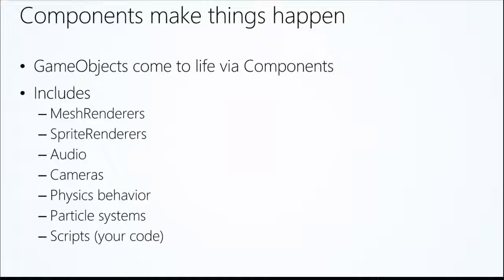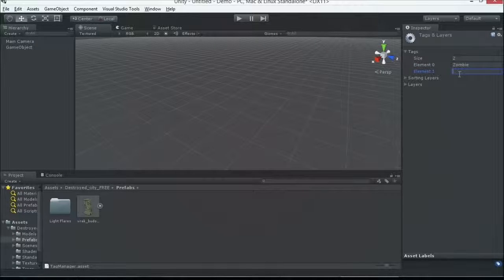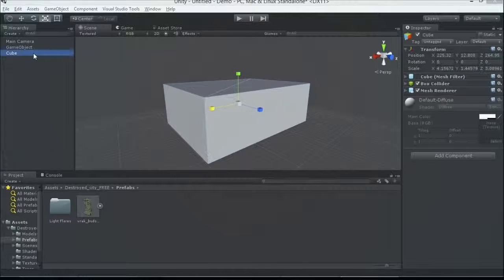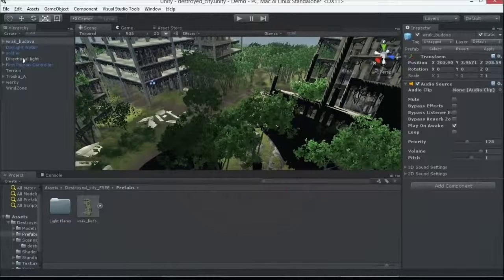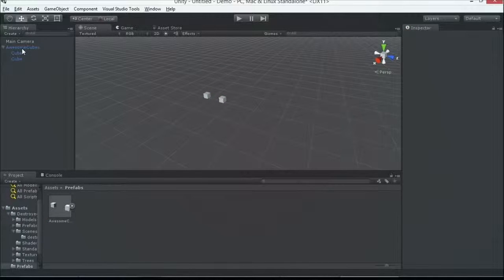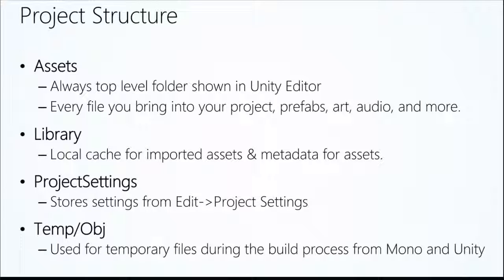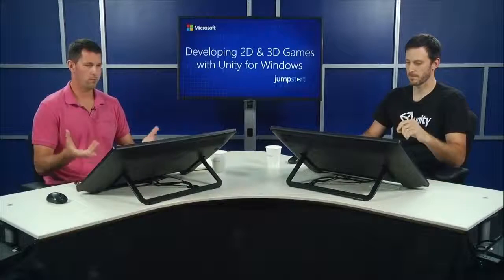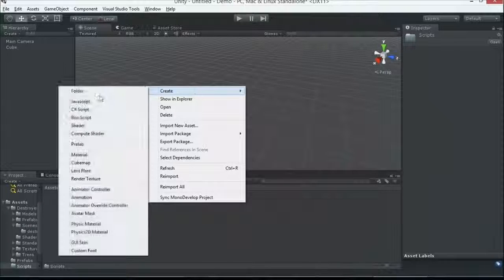Games Development Tutorial from Beginners Unity 3D & 2D Part 3